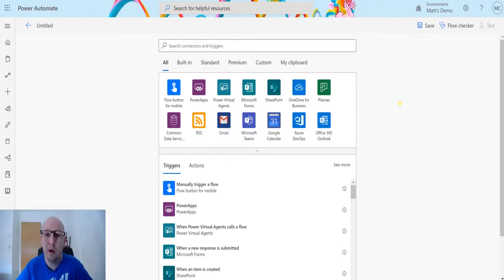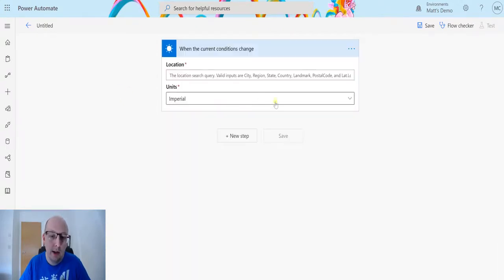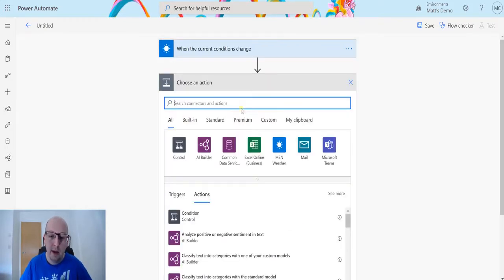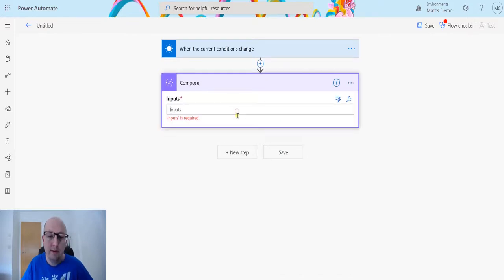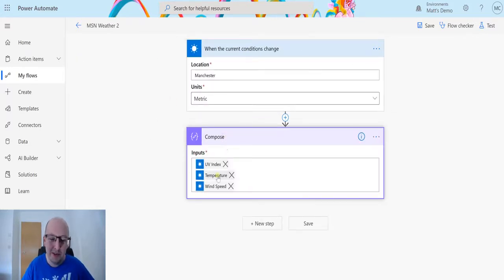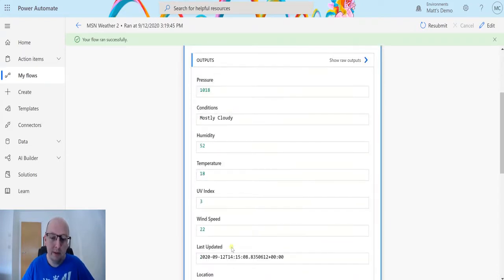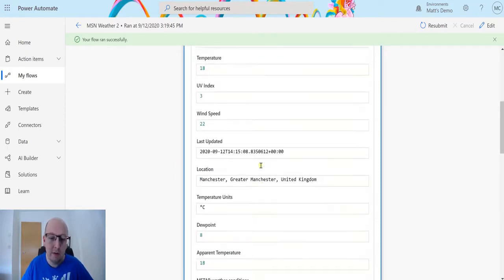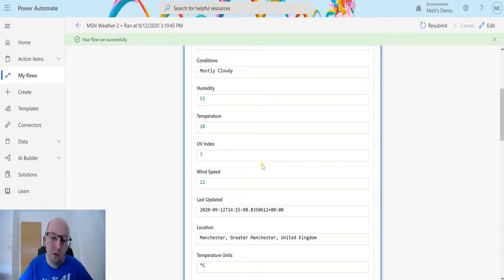MSN Weather - When The Current Conditions Change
In this video, I go through the MSN Weather Trigger - When the current conditions change. Power Automate is a powerful automation and integration tool with over 300+ data connectors.